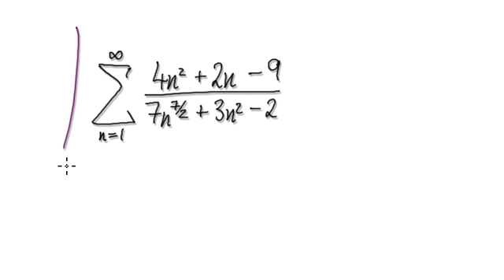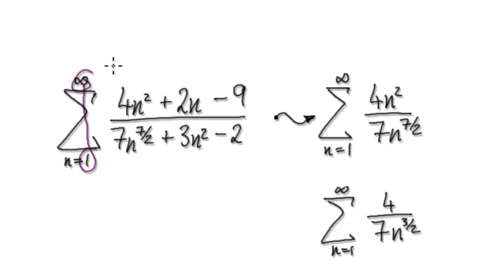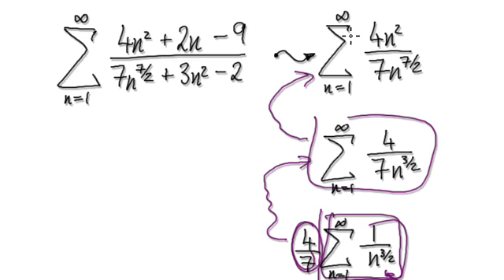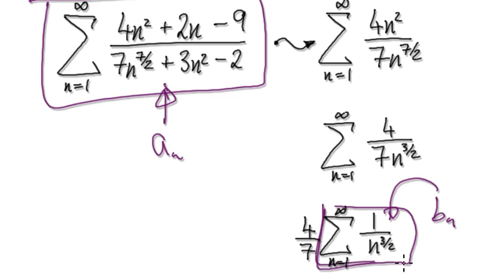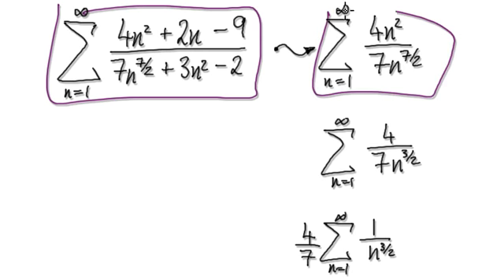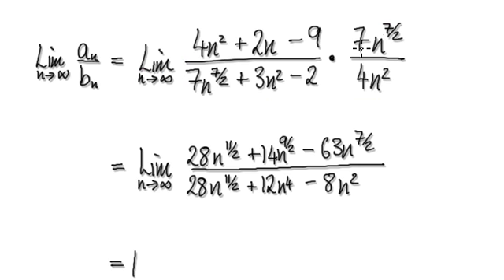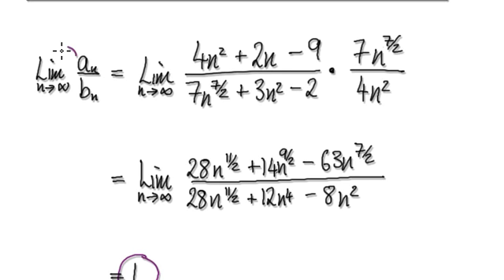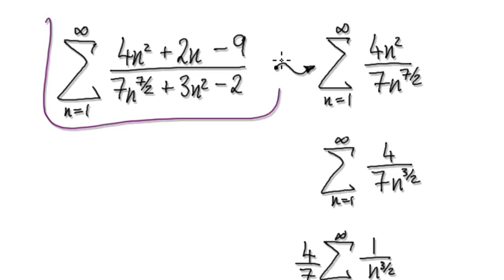Video 2645 - Convergence test for infinite series - Practice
Convergence test for infinite series